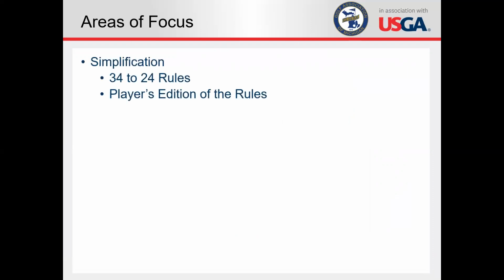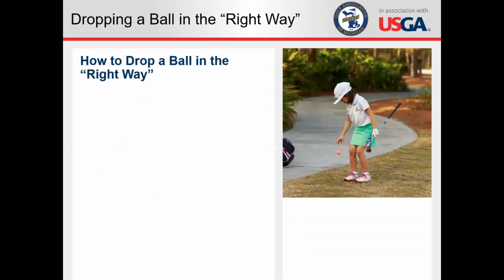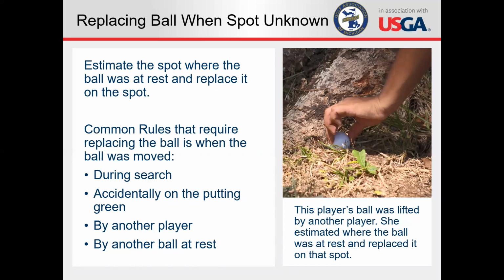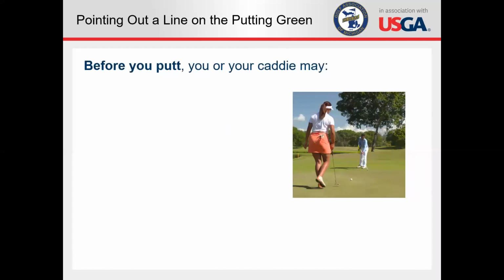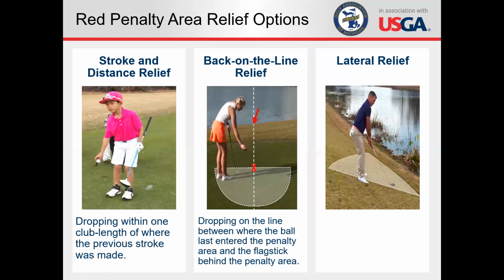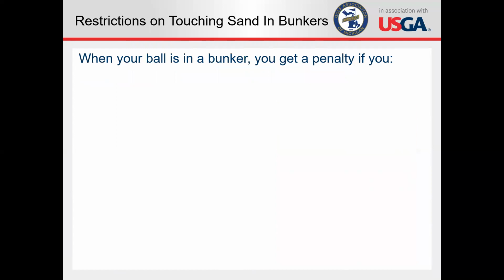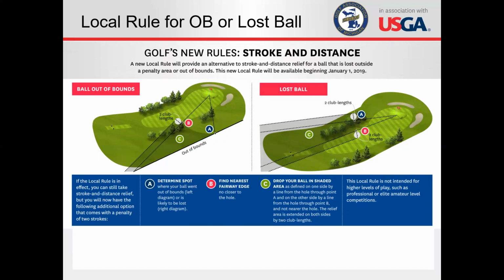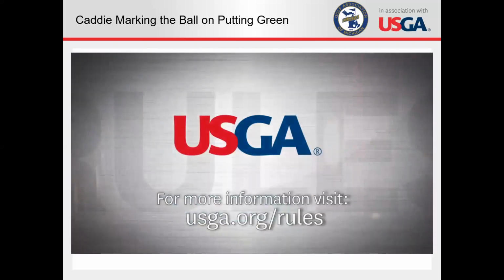2019 Rules Changes Video